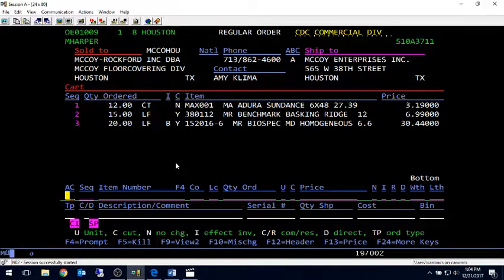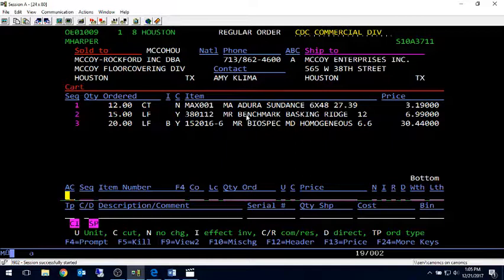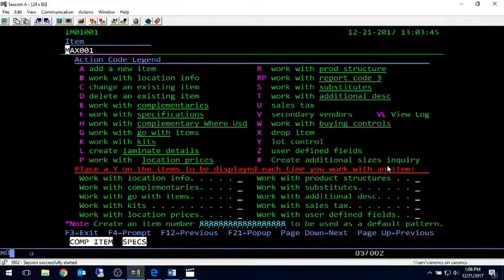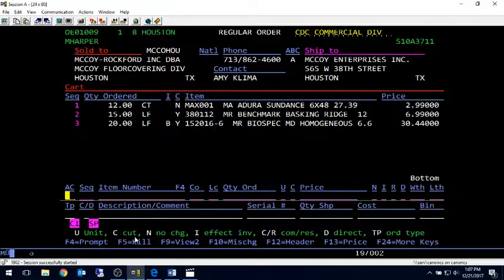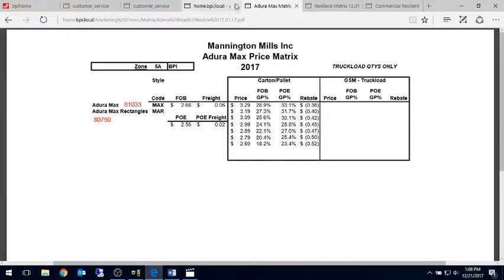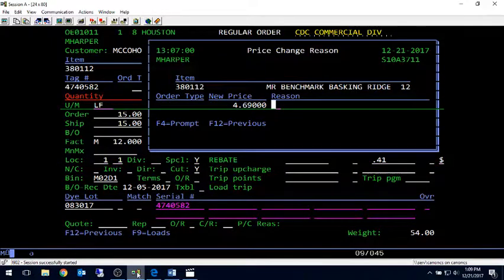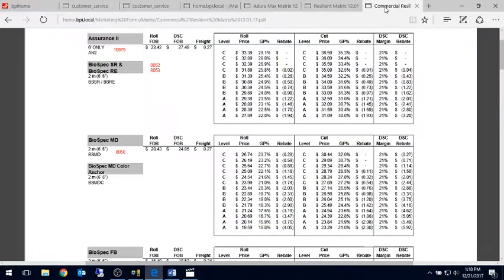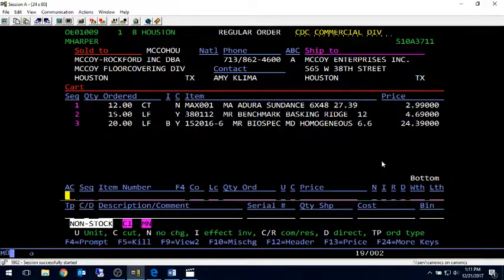Mann Pricing and Matrix